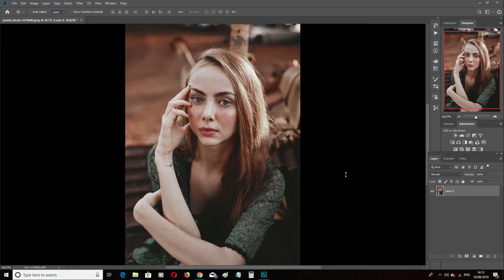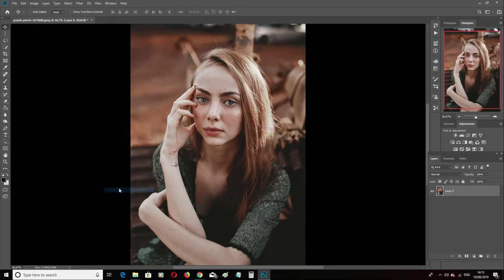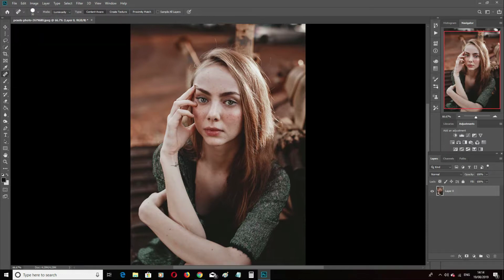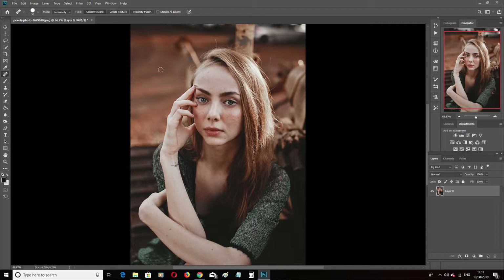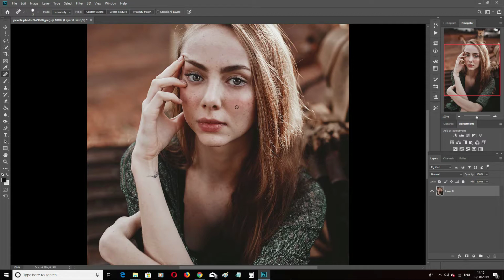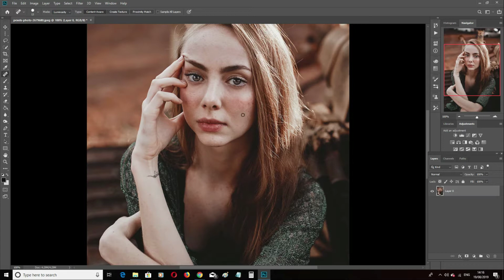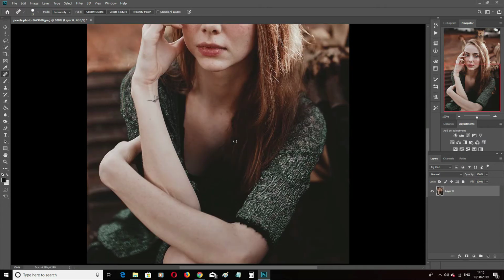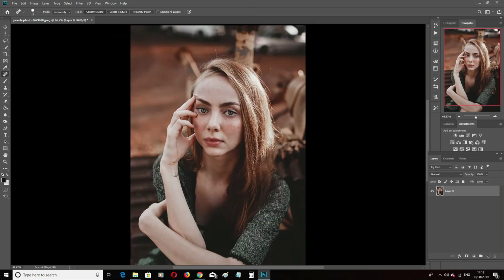QUICK steps to remove Blemishes & Birth marks in Photoshop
Tutorial to explain step by step guide to how to remove Blemishes and Birth marks from your photograph in Photoshop .

(This tutorial is in English)